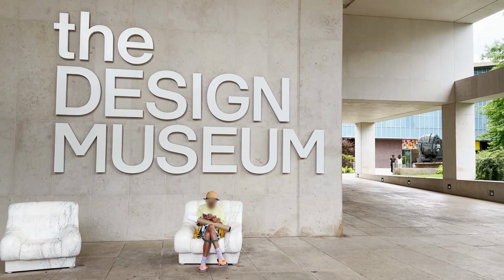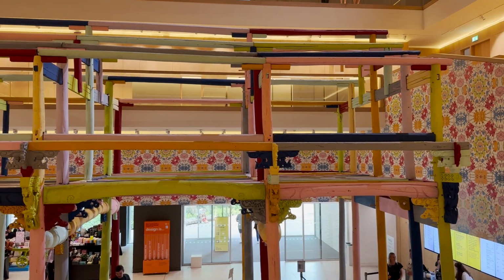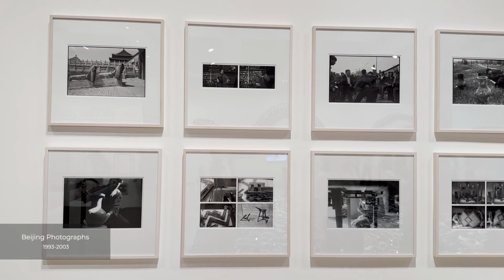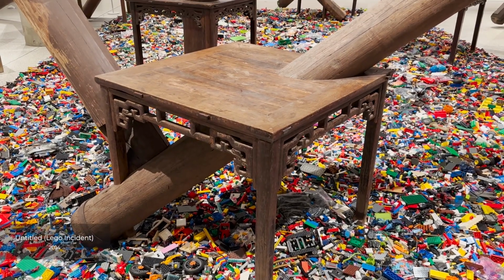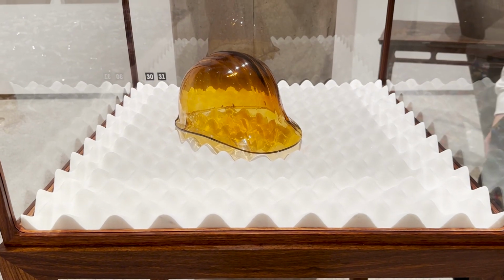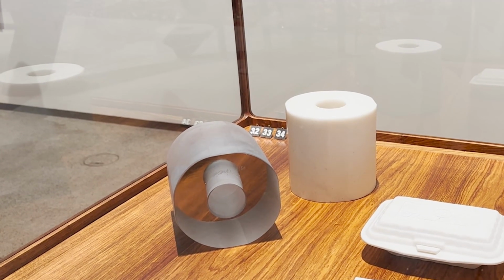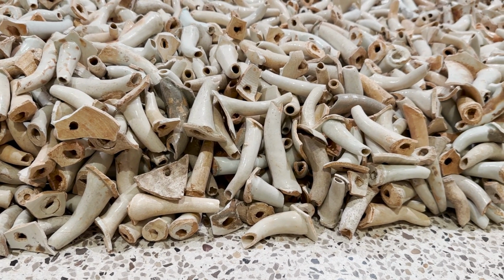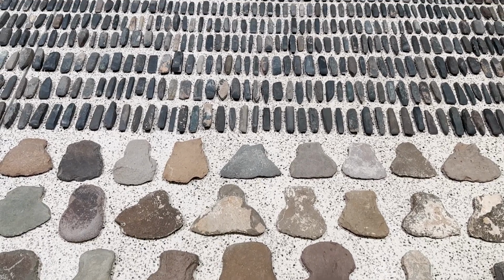Ai Weiwei’s Making Sense Exhibition at the Design Museum in London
This video will take you around Ai Weiwei’s exhibition titled Making Sense at the Design Museum in London. It is a thought-provoking exhibition that presents his work within a design context, by exploring themes around civilisation, culture, and the objects and structures that emerge from them.

The exhibition is on until 30th July 2023.

PRODUCTS

📱Device used for filming:

💻Computer used for editing:

💾Wireless Cloud Storage used to back up files:

🎤External Microphone used for recording:

I ask museum and gallery staff for permission prior to filming. If for some reason, there is still footage that needs to be taken down, please get in touch with me.
Under no circumstances will the creative explorer be responsible or liable in any way for any content, including but not limited to, any errors or omissions in the content, or for any consequences or actions taken as a result of anything communicated in the videos.